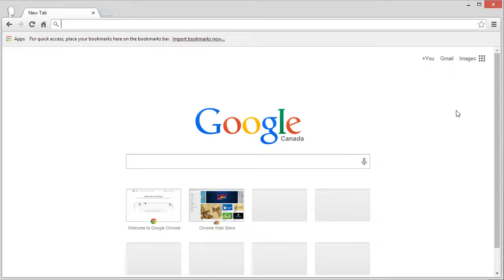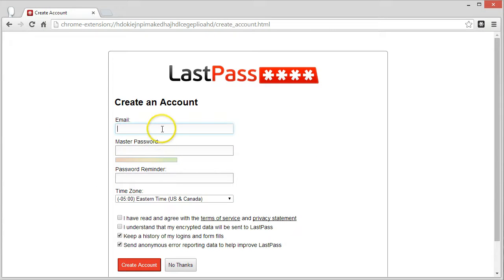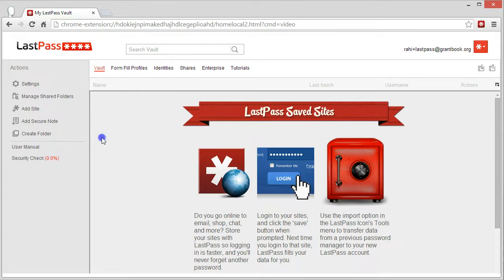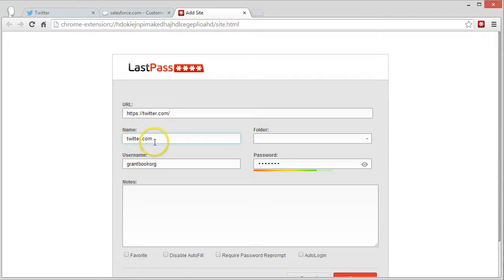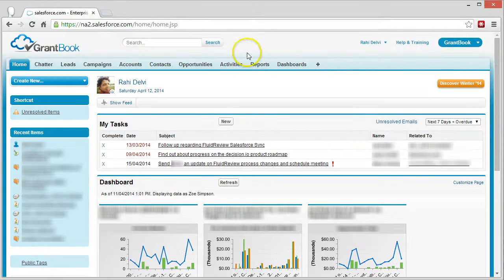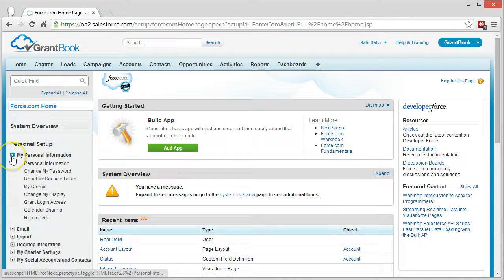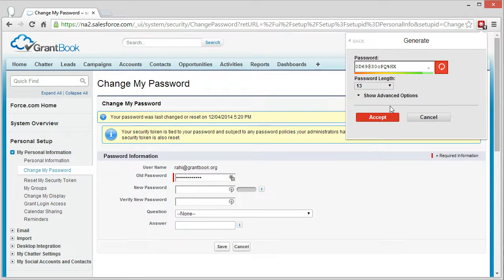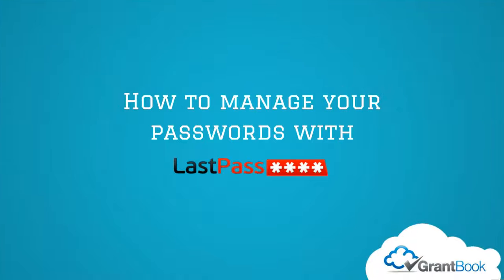How to manage your passwords with LastPass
This video shows you how to use LastPass. You will learn how to create an account, save passwords to LastPass and then create secure passwords for the websites you visit, and then save those to LastPass.